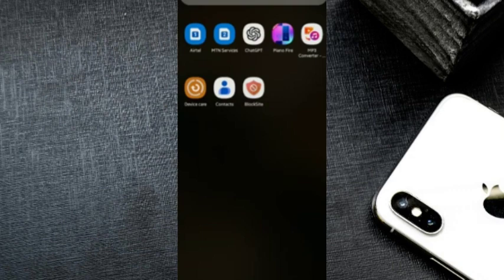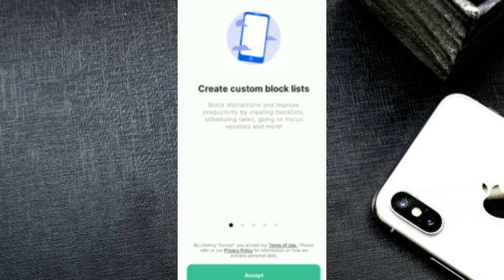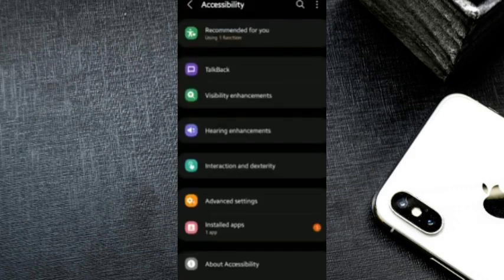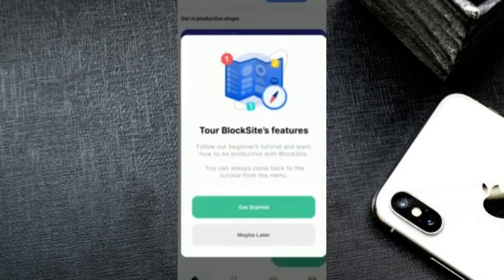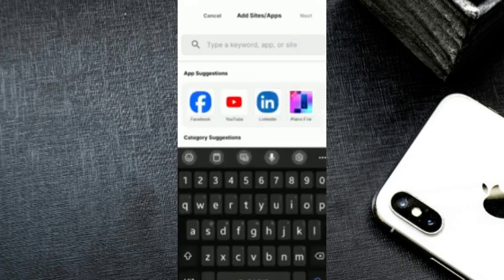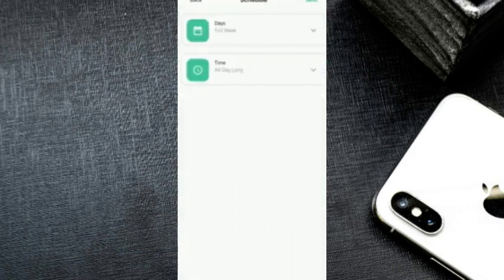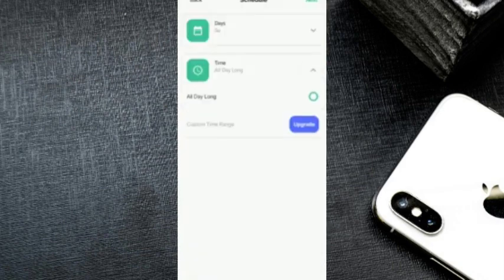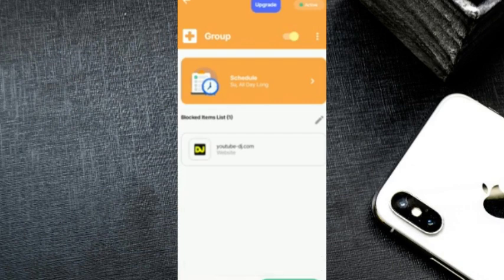ANDROID - HOW TO BLOCK WEBSITES USING BLOCKSITE APP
In This Video, you will learn about ANDROID - HOW TO BLOCK WEBSITES  USING BLOCKSITE APP